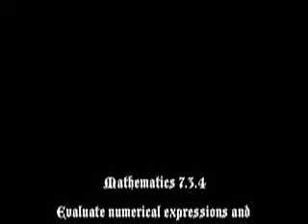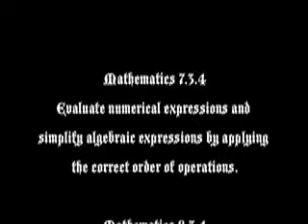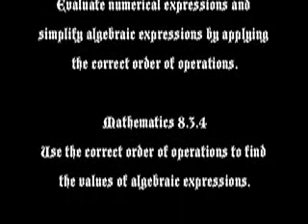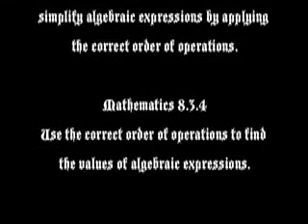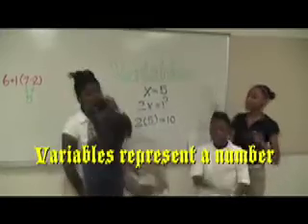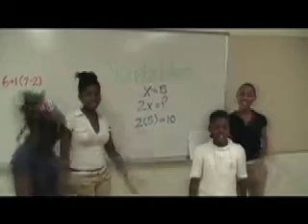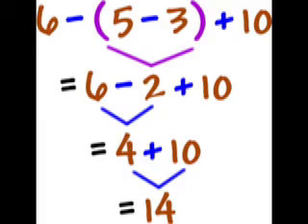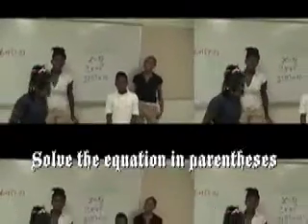Order of Operations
This video was created by Mr. Jennings and the students at Gambold Middle School 108 in Indianapolis, IN.  This video is our own original lyrical and musical composition.  This song is about the order of steps one must follow in mathematics when performing the order of operations.